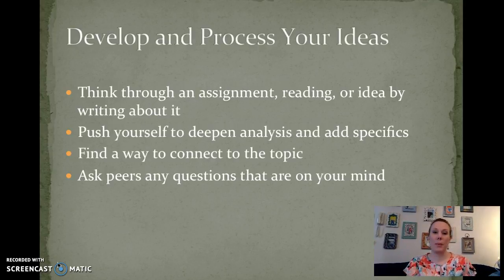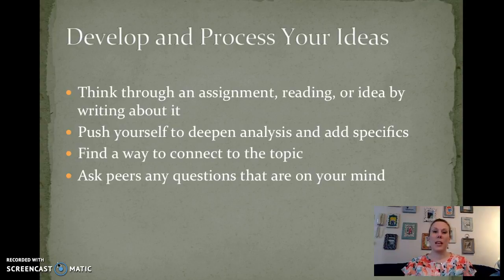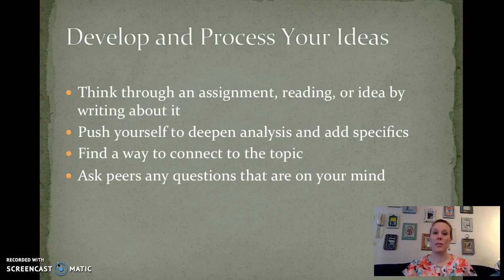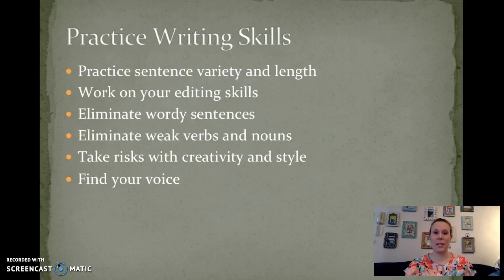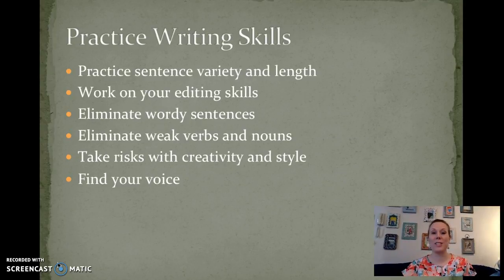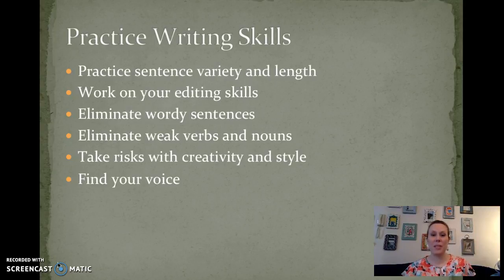Getting the Most From Online Discussions